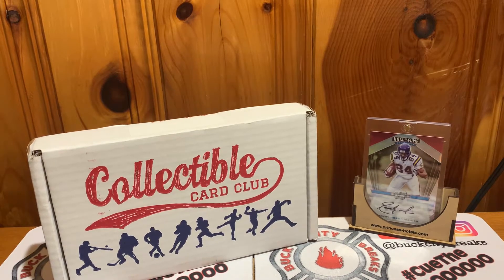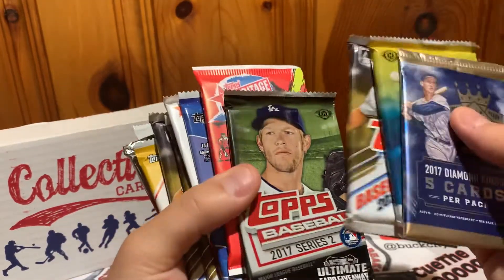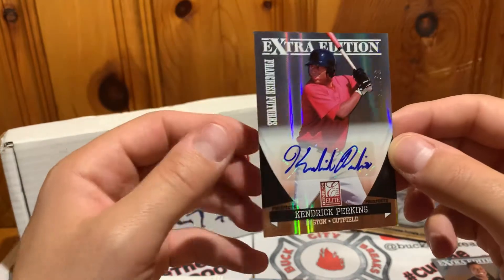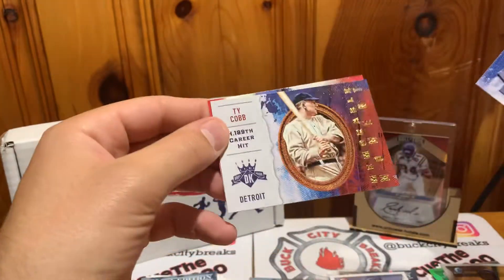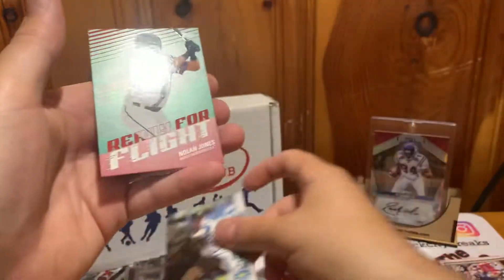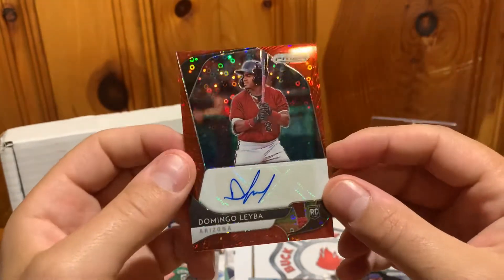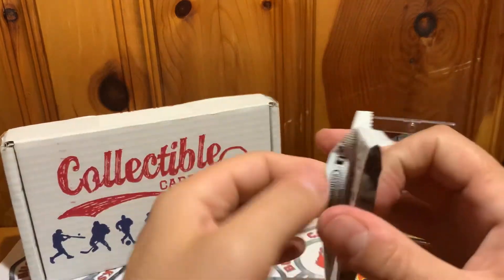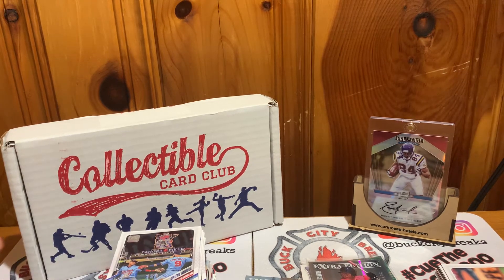July Collectible Card Club Box! 15 Baseball Packs for $60 Shipped!